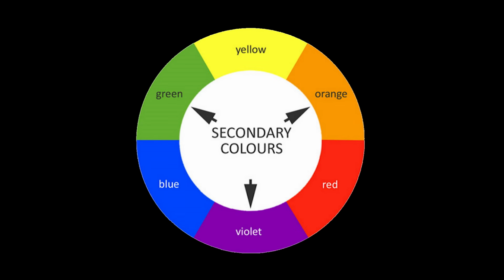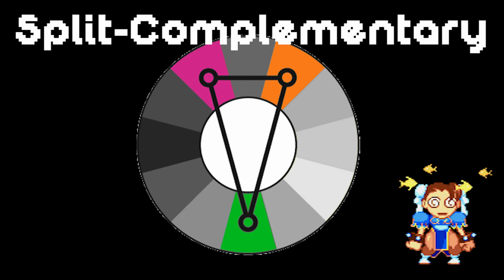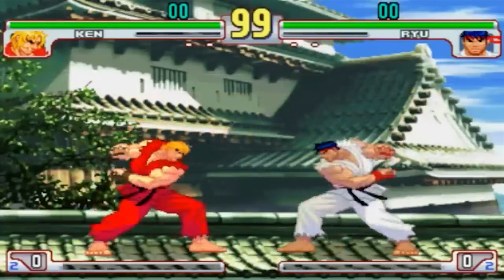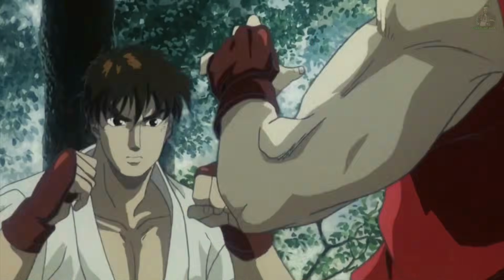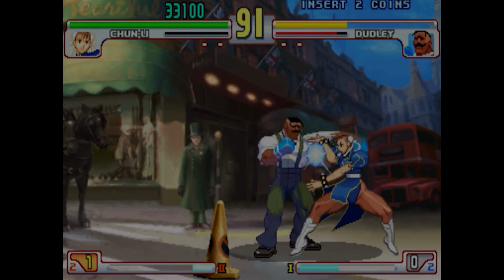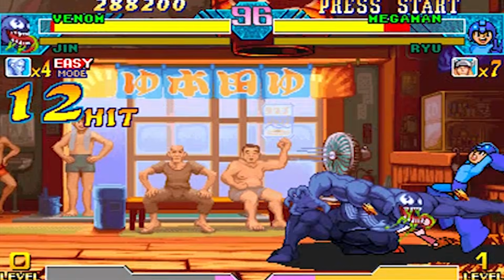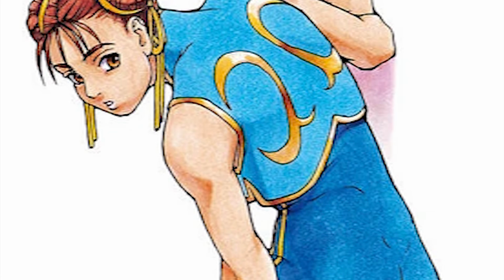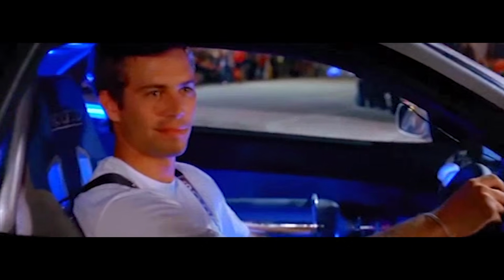The Art of: Colour Theory Through Street Fighter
Let's study Colour Theory through Street Fighter.